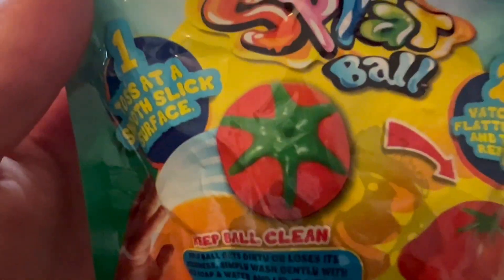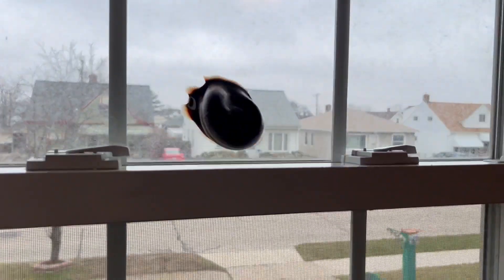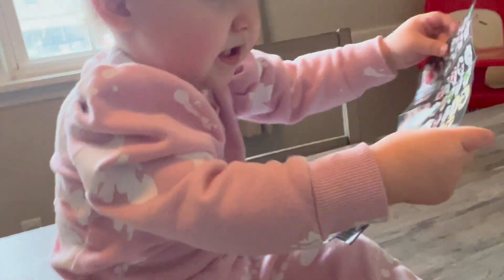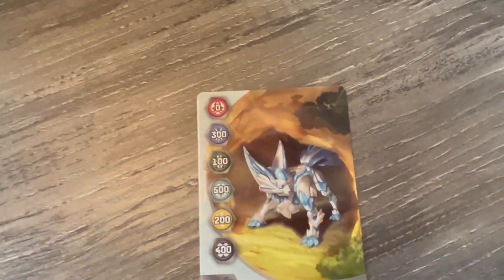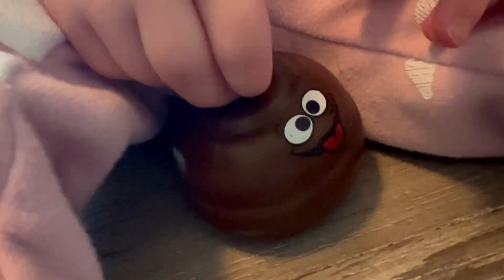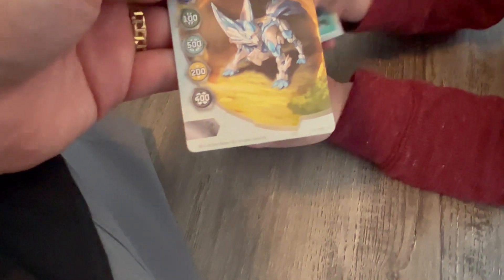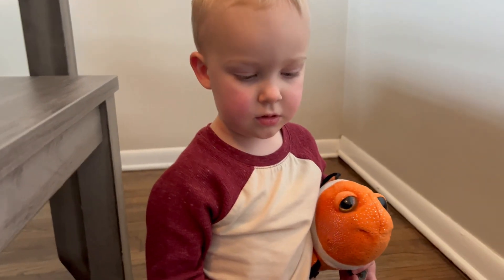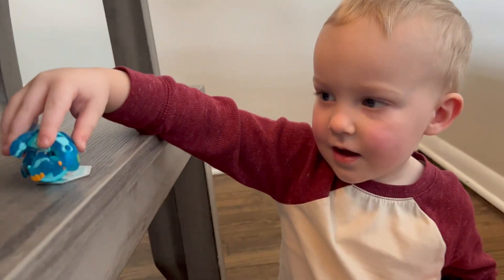SURPRISE!!!!!!! Bakugan Ball. Milo Unleashes STRENGTH MODE with New Toy! Time to Play!!!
Milo gets a new toy and you'll never guess what he gets out of all the choices at Wal*Mart ! Yep, YOU GUESSED IT ! A Bakugan ball toy. Let's get ready to rumble. Or Roll. Or get thrown and pop open... whatever these toys do.

 @Milo's Missions

Click the links below for more videos like this one!